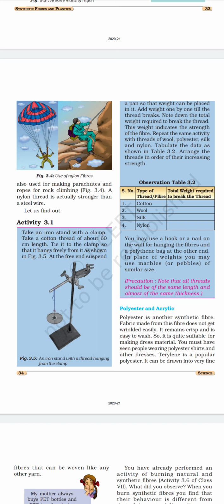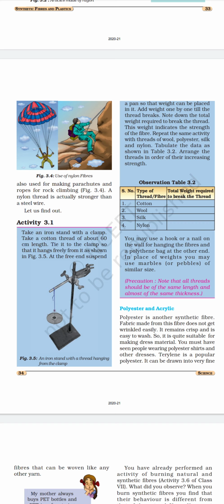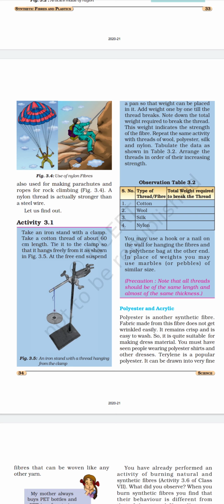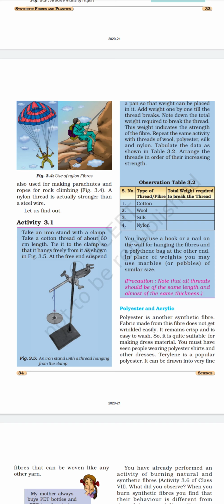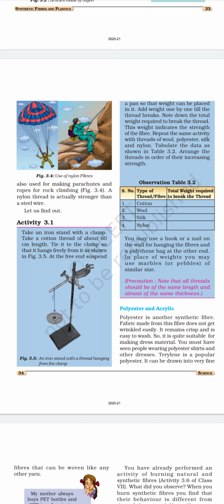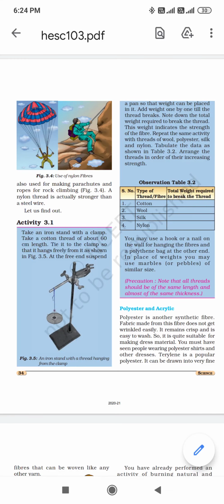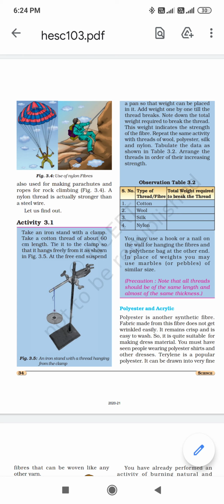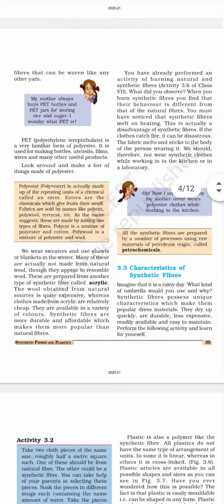CLASS 8 SCIENCE (CHAPTER-3)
CHAPTER-3 SYNTHETIC FIBRES AND PLASTICS (PART-2)